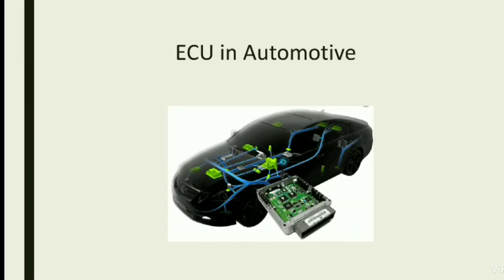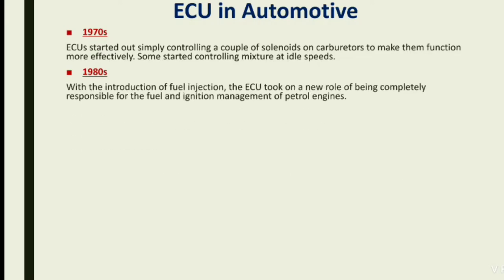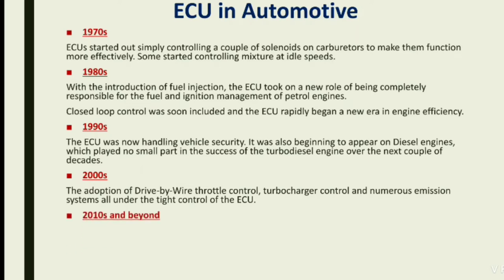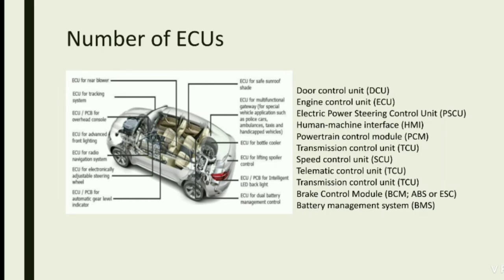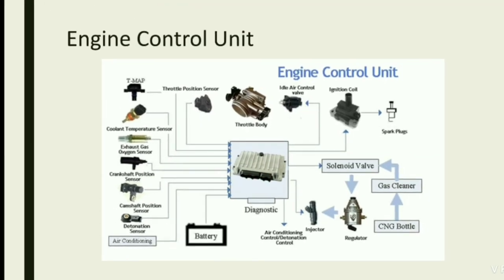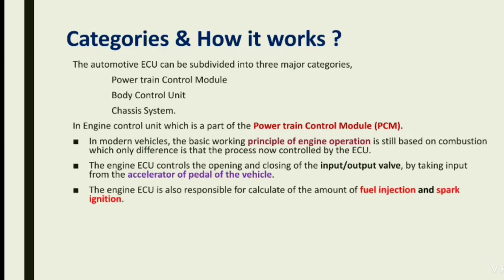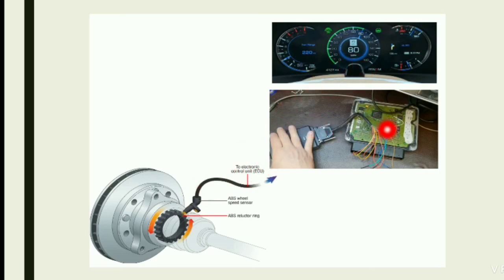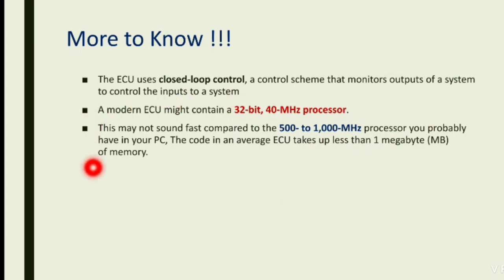ECU in Cars | ECU in Automotive | Electronic Control Unit | Engine Control Unit | Embedded World